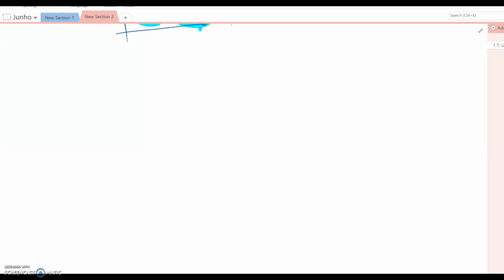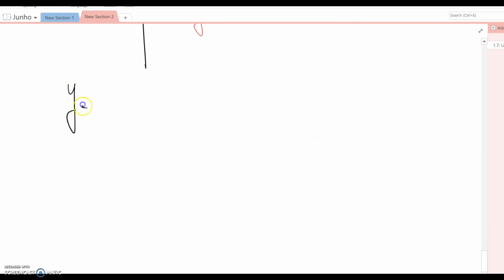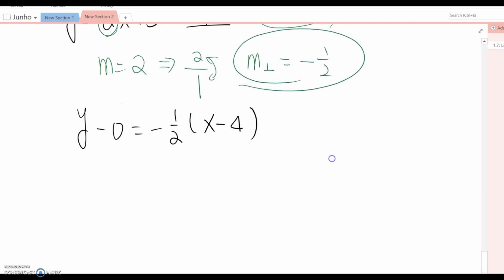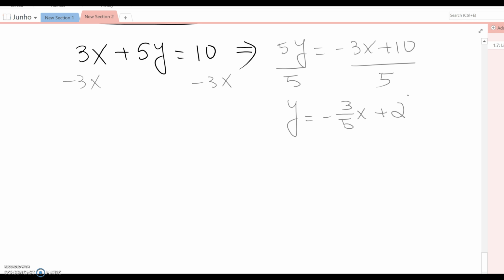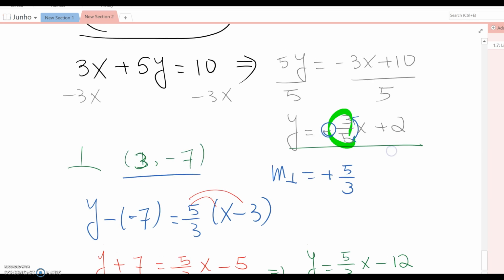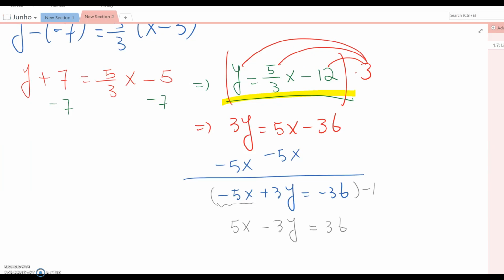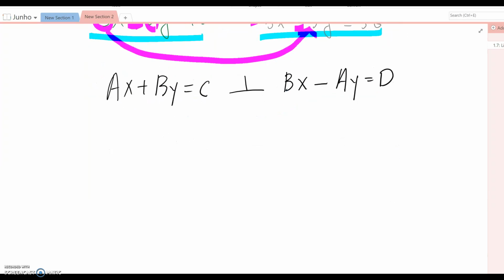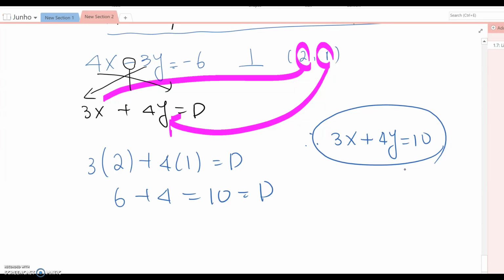Parallel and Perpendicular Lines Part 2